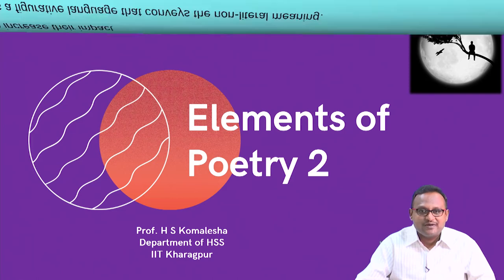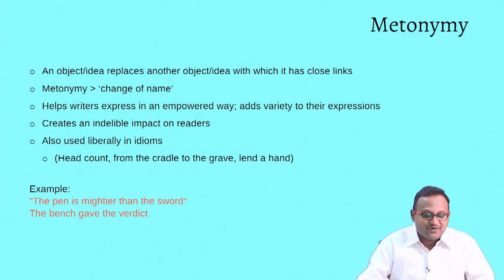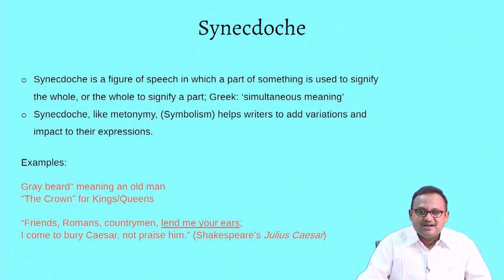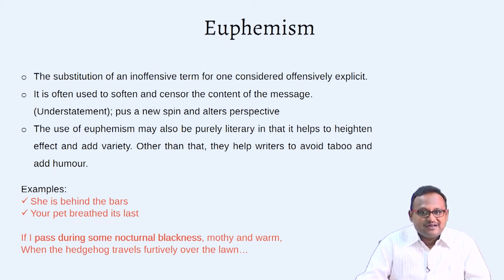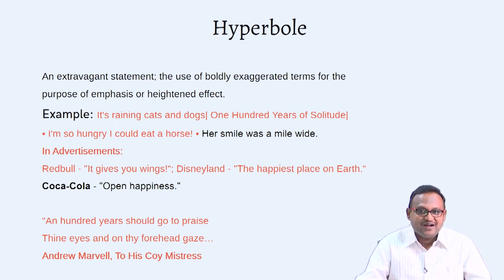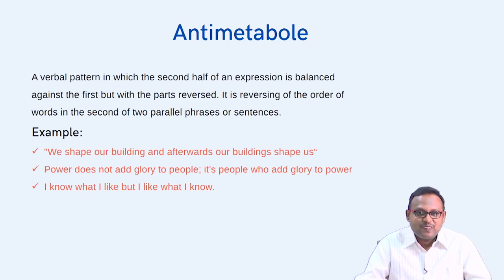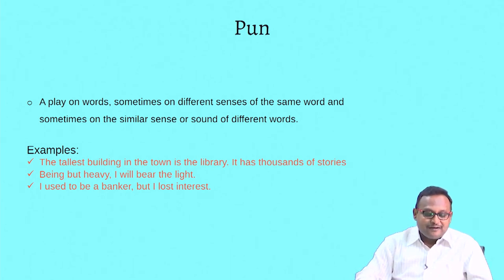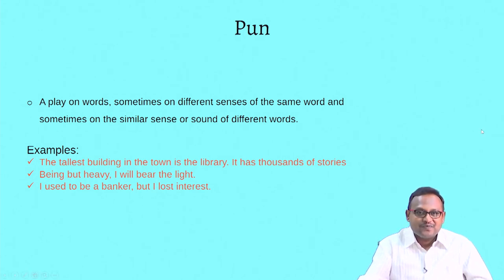Lecture 17: Elements of Poetry 2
"Metonymy, Synecdoche, Euphemism, Hyperbole,
Oxymoron"